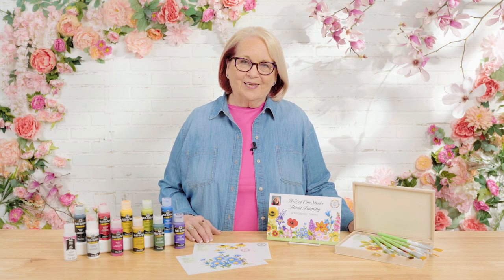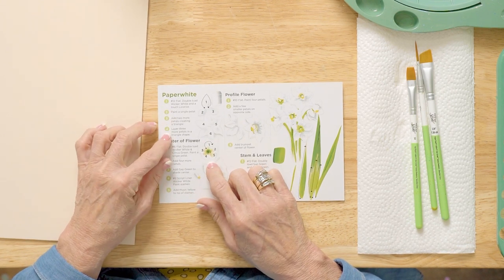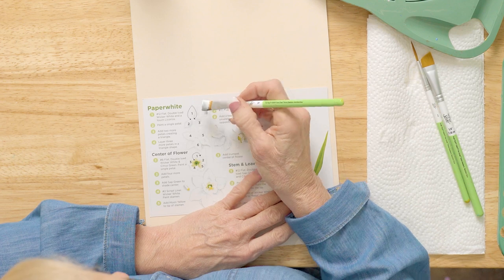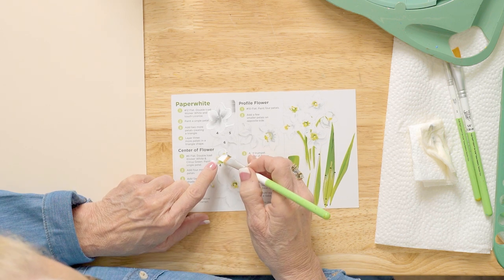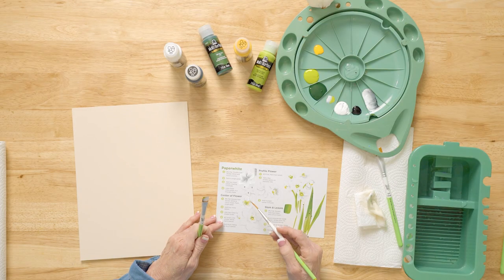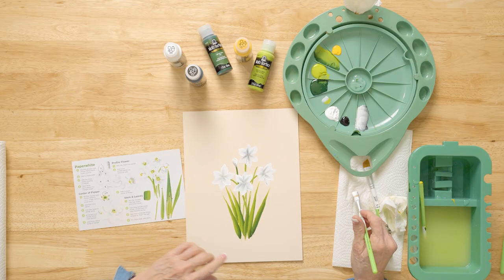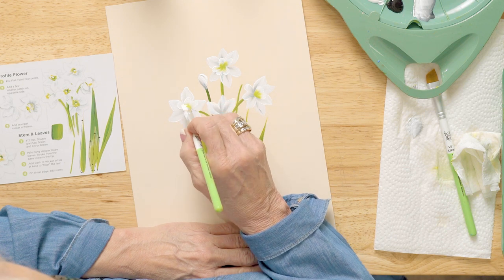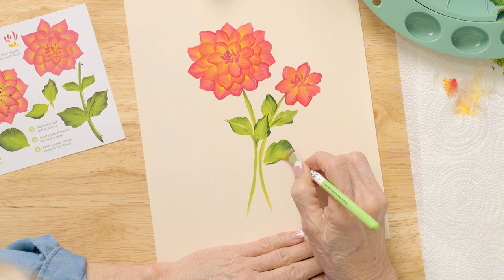Learn to Paint a Paper White - FolkArt One Stroke A-Z of Floral Painting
Watch and learn from Donna Dewberry as she teaches you to paint Paper White flowers. Learn how to use the Reusable Teaching Guide included in your FolkArt One Stroke A-Z of Floral Painting Set available